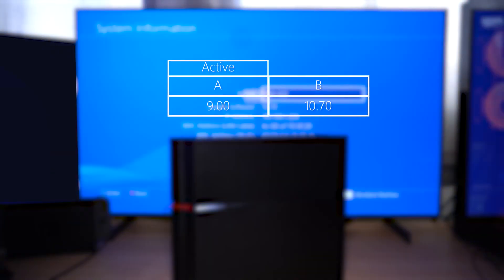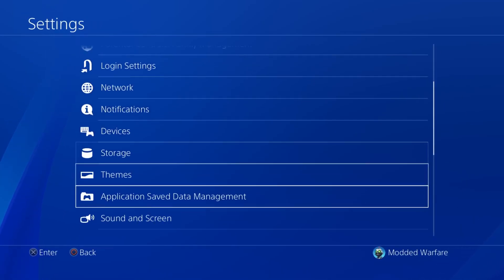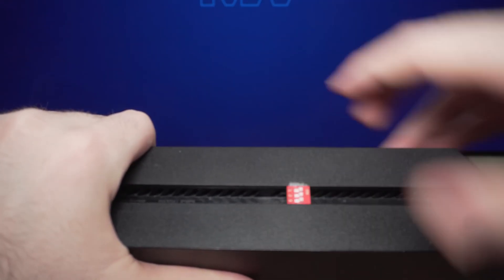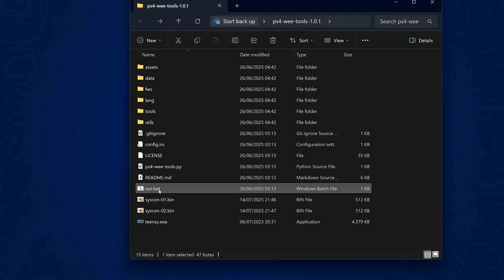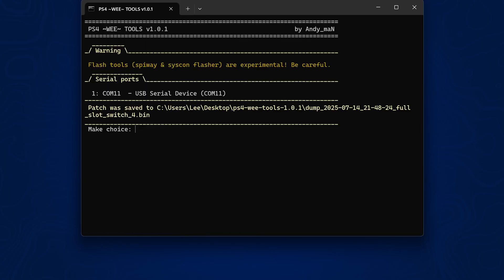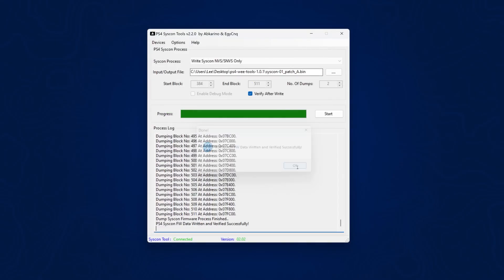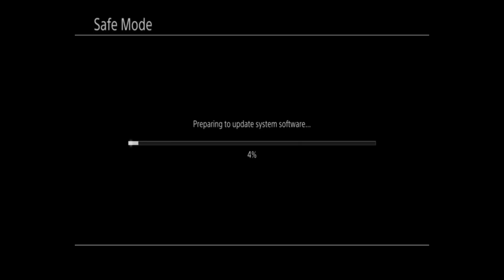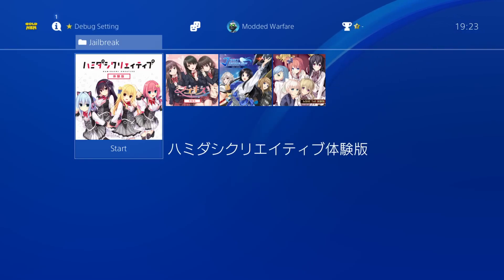How to downgrade a PS4 from 12.52 to 12.02 and jailbreaking it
How to downgrade a PS4 from 12.52 to 12.02 and Jailbreaking it by using  Free Lua Game Demos

How to use the free lua game demos to Jailbreak the PS4 by downloading them on the latest firmware then reverting back to the previously installed version.